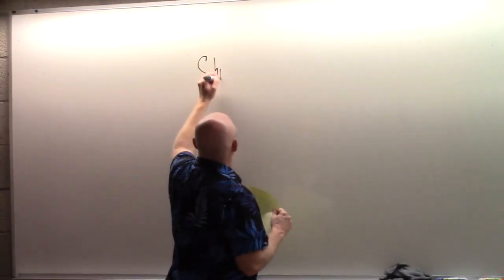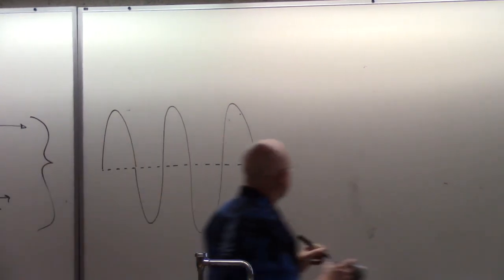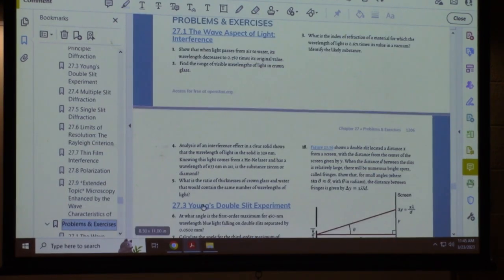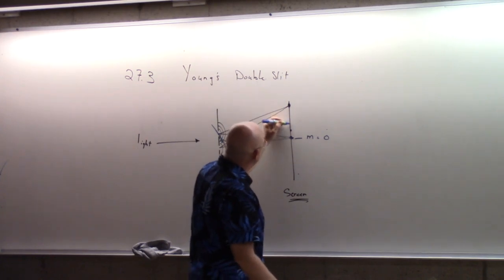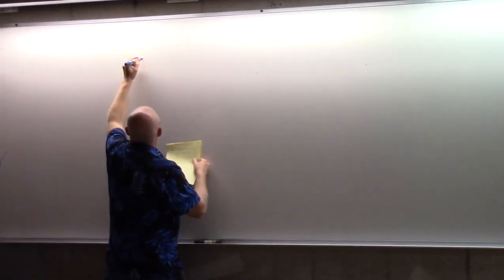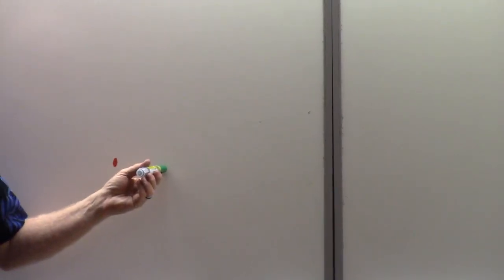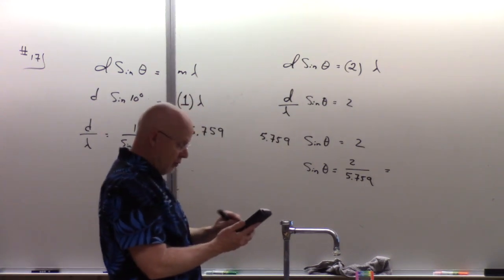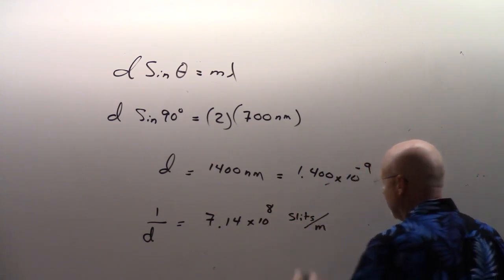Physics 111 Chapter 27 sections 1-4 lecture